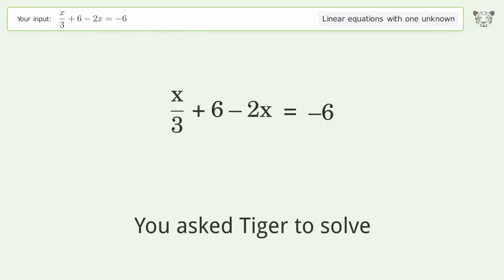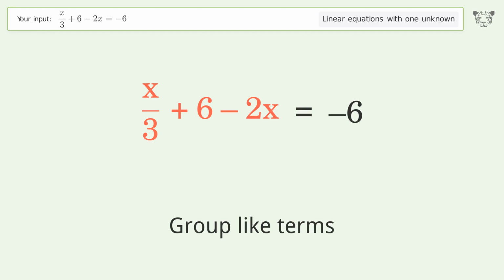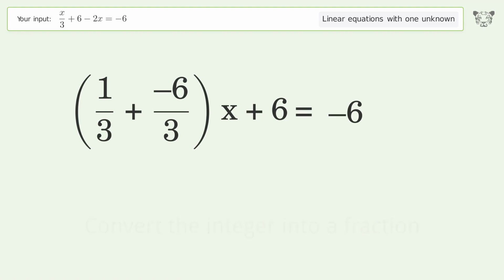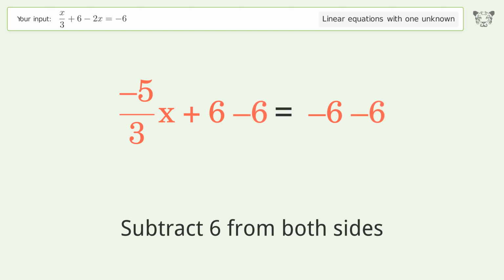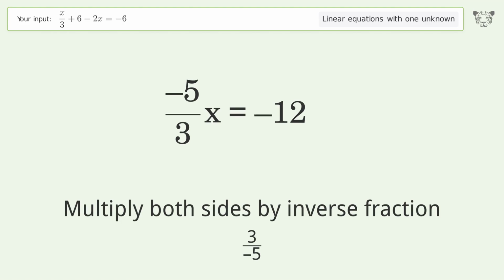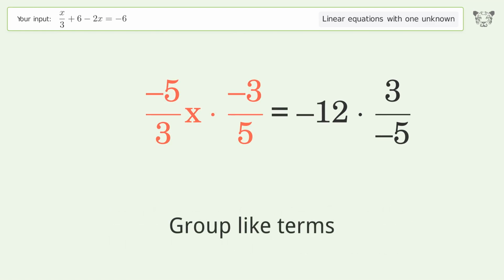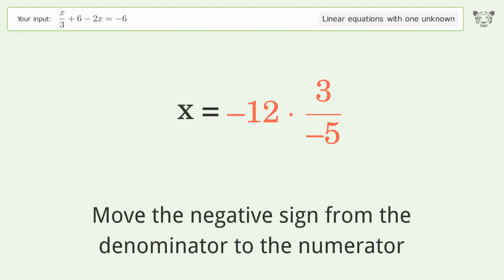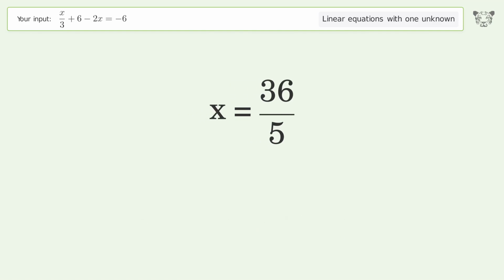Solve x/3+6-2x=-6: Linear Equation Video Solution | Tiger Algebra